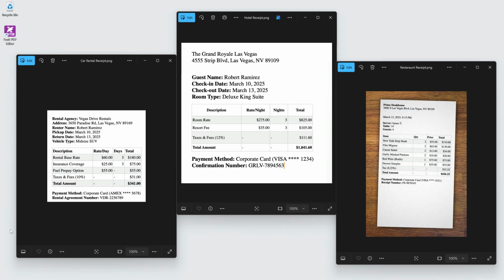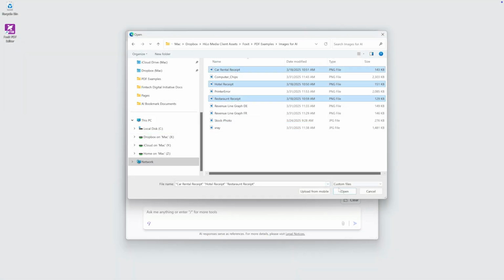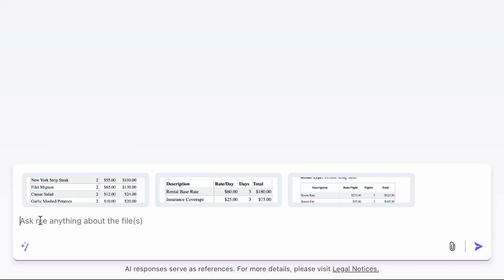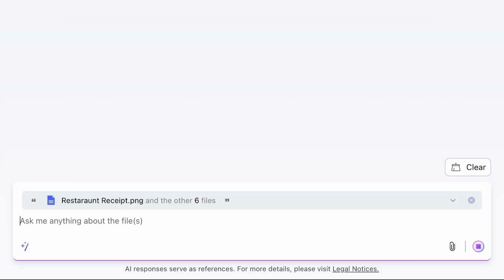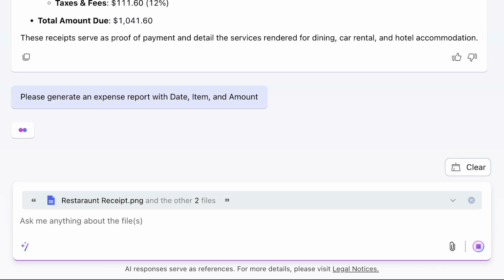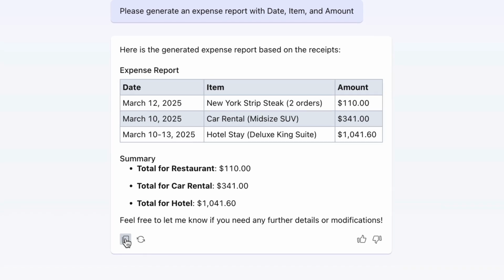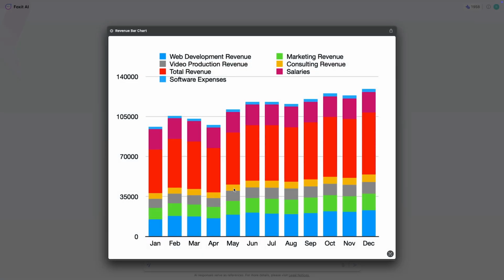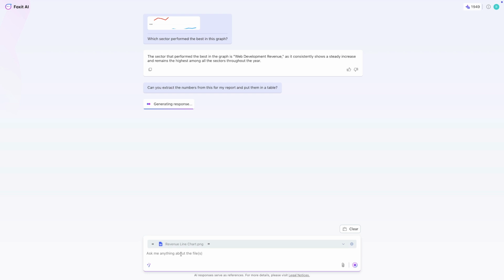How to Chat with Images at ai.Foxit.com | Smarter Image-to-Text AI Tools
Did you know you can chat with images at ai.Foxit.com? Whether it’s a photo of a receipt, a scanned document, or a screenshot with text, Foxit’s AI tools can extract and analyze the content instantly—just like chatting with a live document.

In this tutorial, we’ll show you how to upload image files and start asking questions right away. Need to summarize a chart? Extract text from a photo? Generate alt text for accessibility? It’s all possible—and fast.

00:00 Intro
00:35 Ask Questions About Images

In this video, you’ll learn:

How to upload and chat with images

Extracting info from receipts, documents, or screenshots

Getting context-aware answers from visuals

Using image insights for tasks like accounting, dev work, and more

Generating alt text for web accessibility

 Make your images work for you with AI-powered document tools.
👉 Try it now at ai.Foxit.com